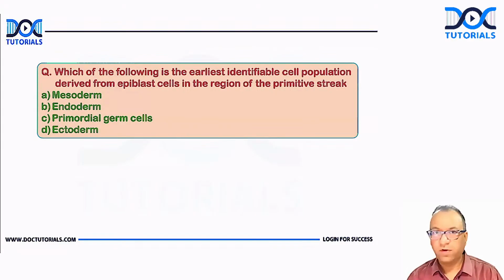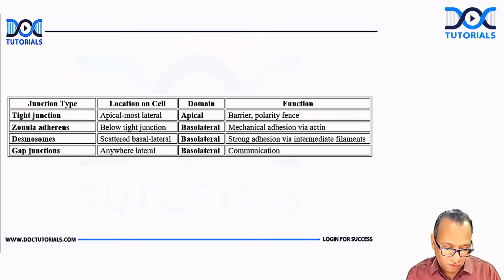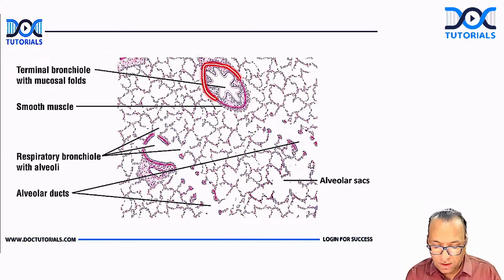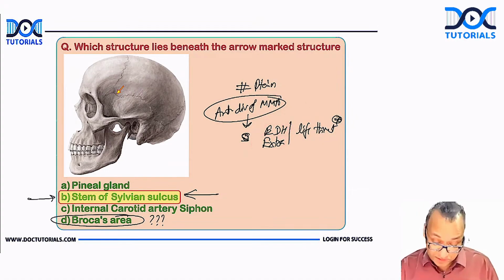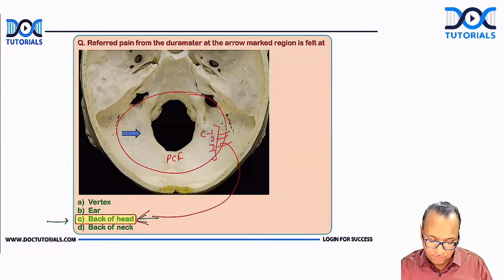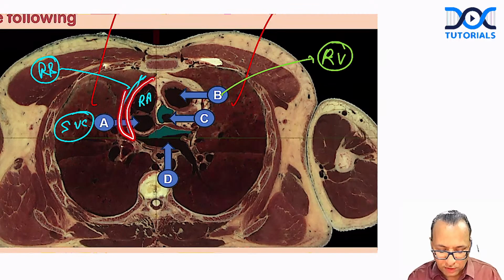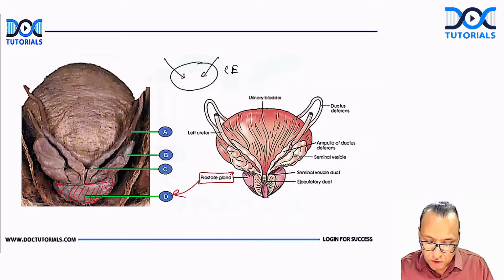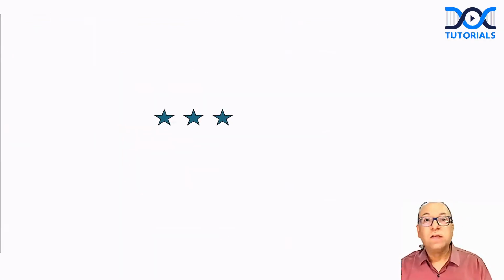NEET PG Preparation | Anatomy T&D by Dr Rajesh Kaushal | 20 Must Do Questions for NEET PG | HYTs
Get ready for the NEET PG 2025 with DocTutorials 20-20 Series (Season - 2) – Anatomy Test & Discussion with Dr. Rajesh Kaushal, your go-to mentor for mastering Anatomy!

🧠 Test Date: 23rd May 2025
📲 Platform: DocTutorials App & Website
⏱ Time: 7 PM onwards (Live for 24 hours)

🎥 Discussion Date: 24th May 2025
📍 Live on: DocTutorials YouTube Channel
🕖 Time: 7 PM onwards

💡 Boost your NEET PG 2025 prep with 20 high-yield MCQs + expert explanation!